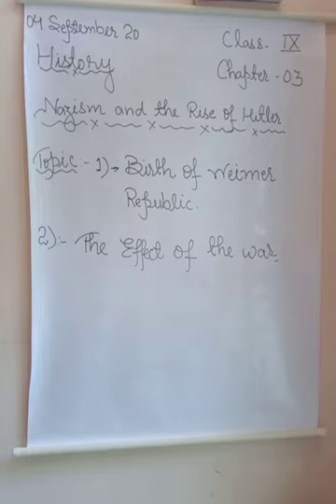September 3, 2020